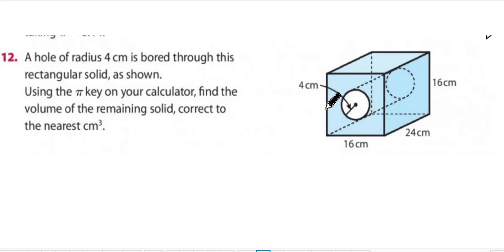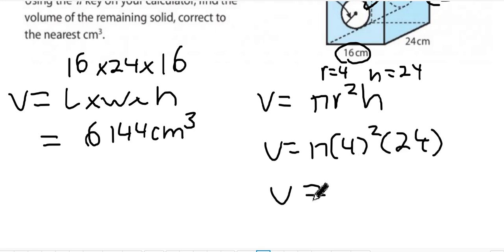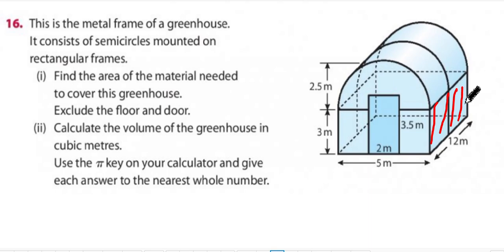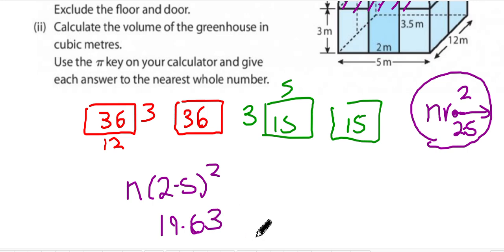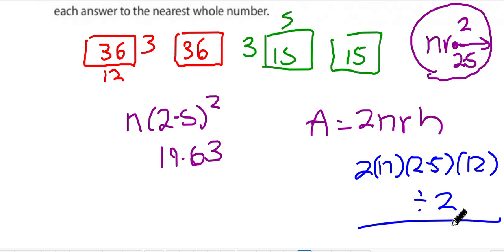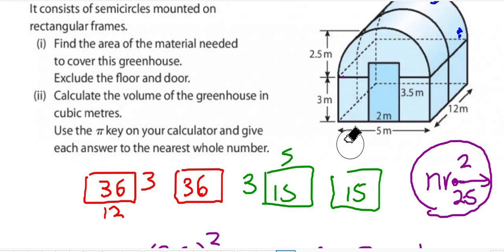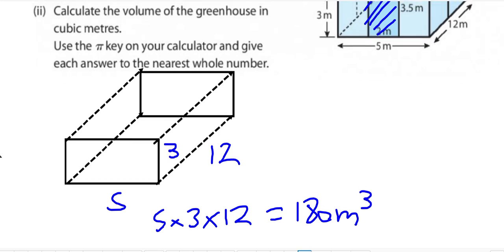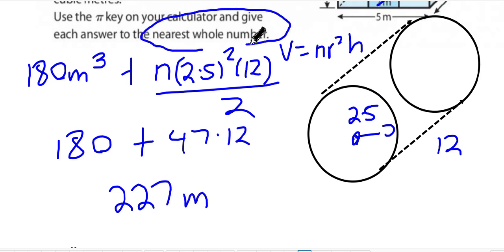t2h 17 1 q12q16 adj